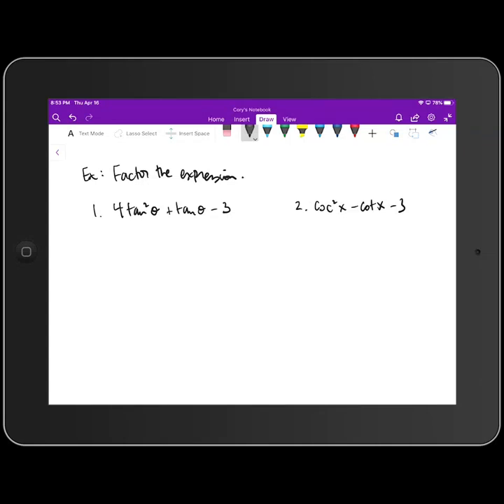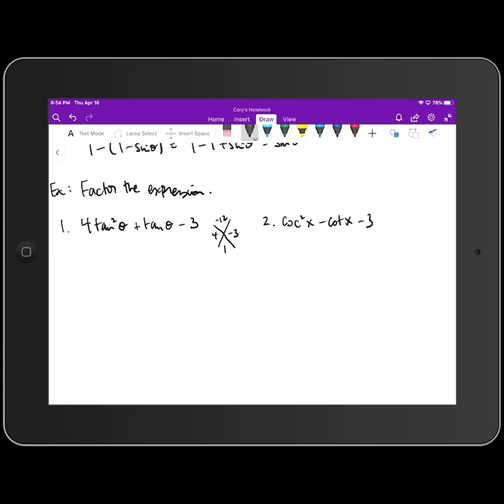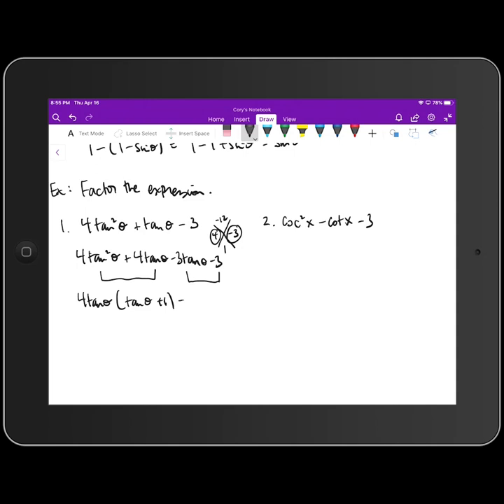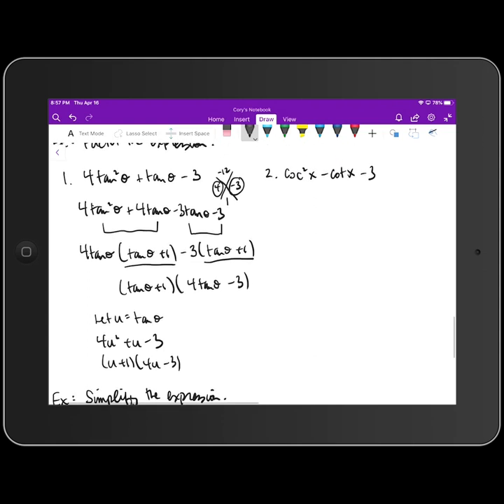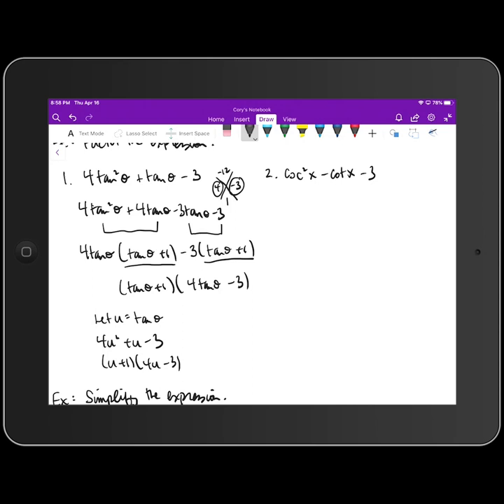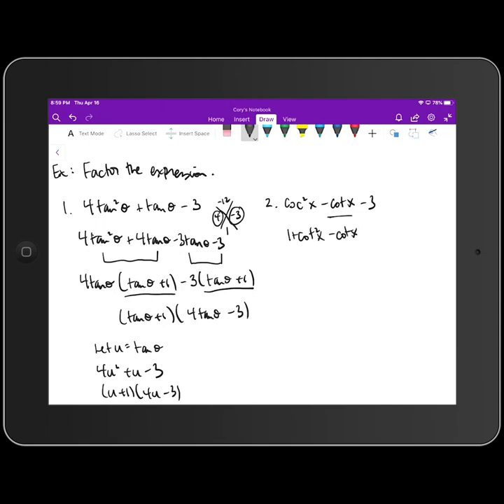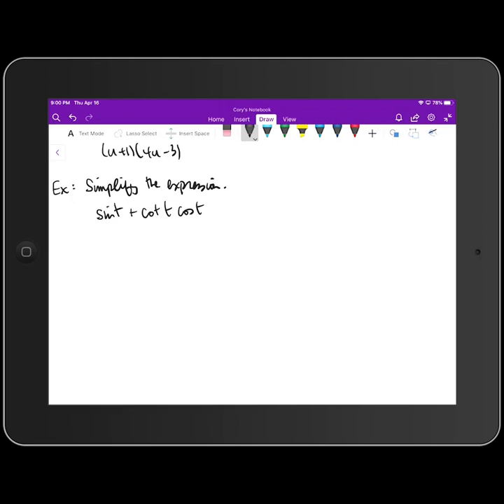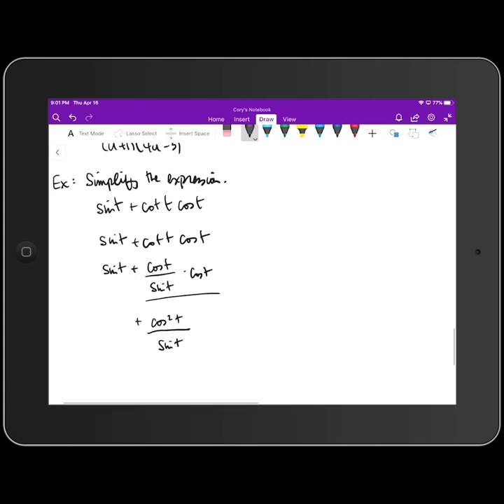Using Fundamental Identities Part 2